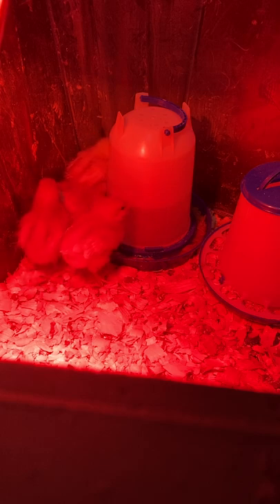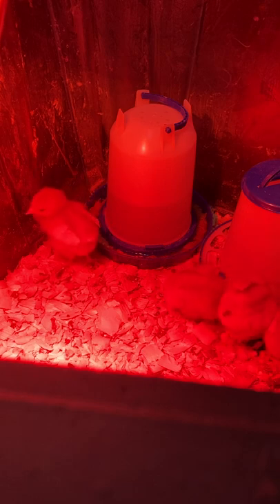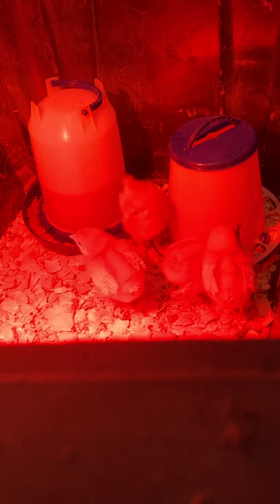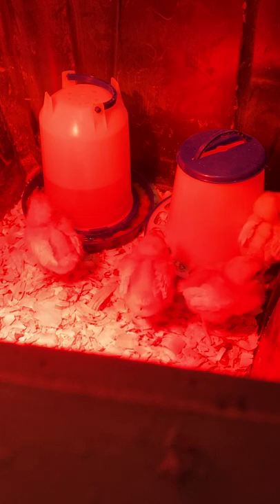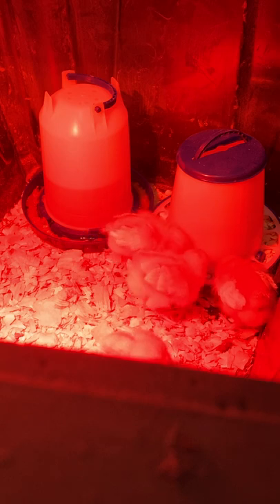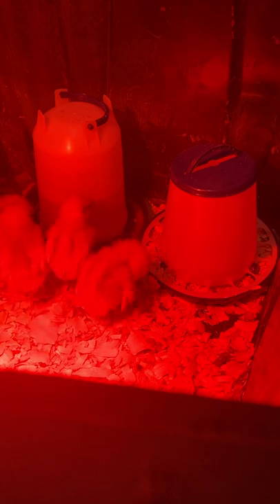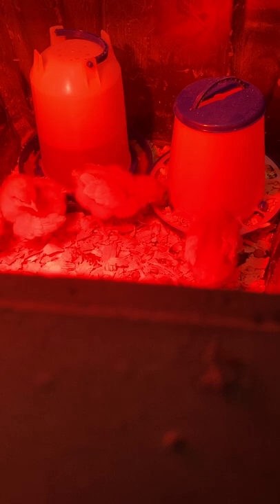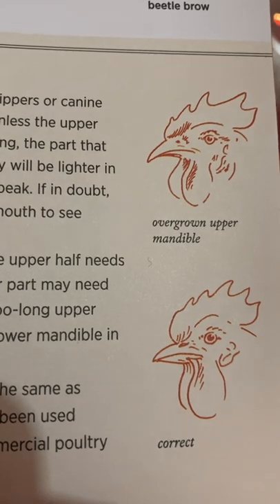Raising Chickens Information 22-27